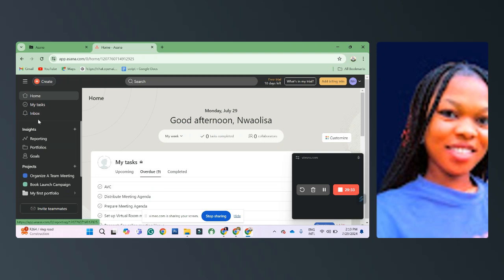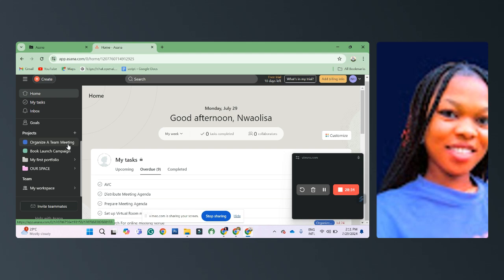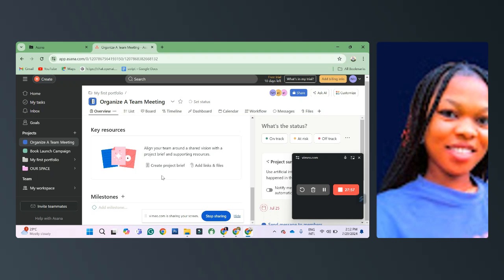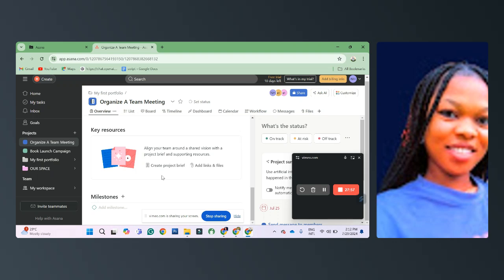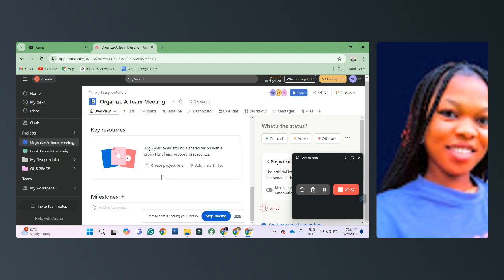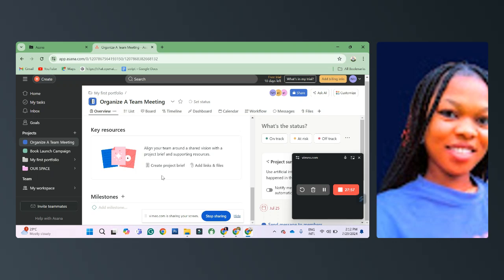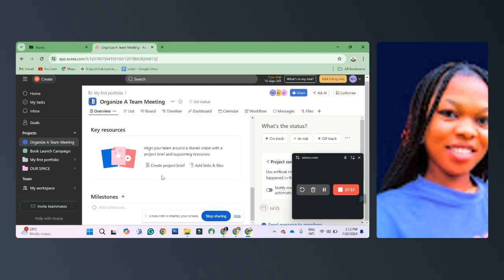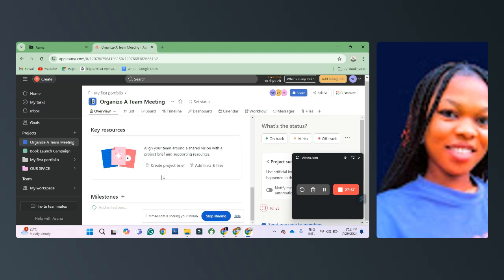Asana Unique Features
Asana's quick demo gives an overall insight into the unique features of the Asana work tool. Explore and tell me what you love most about Asana.